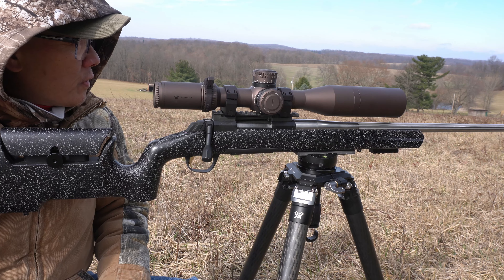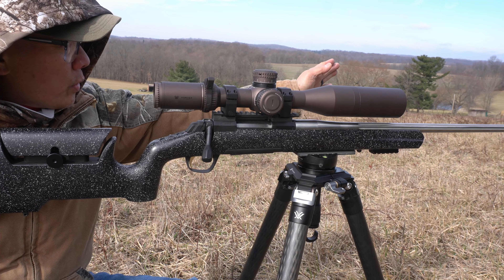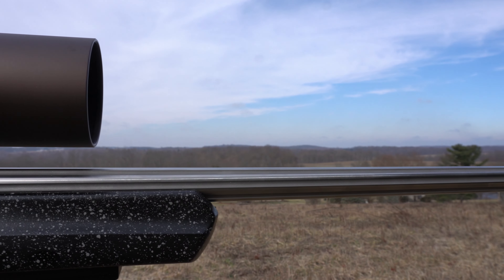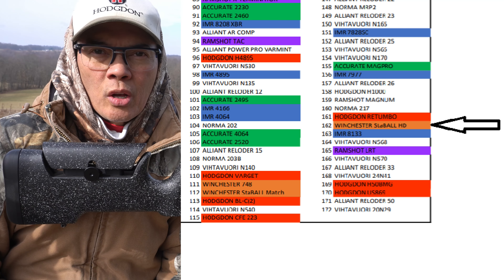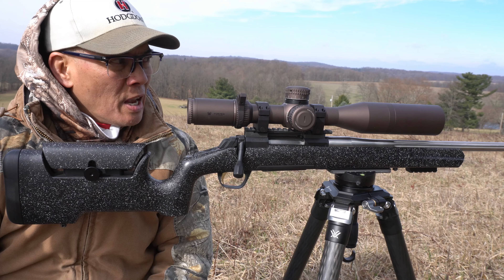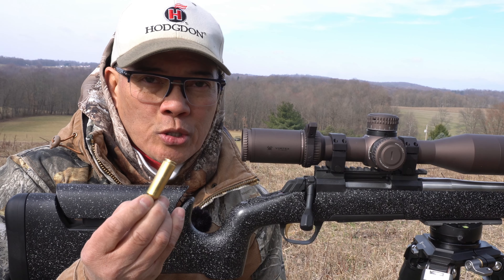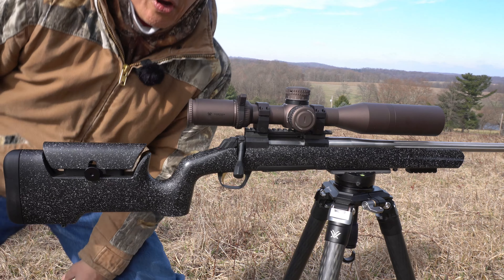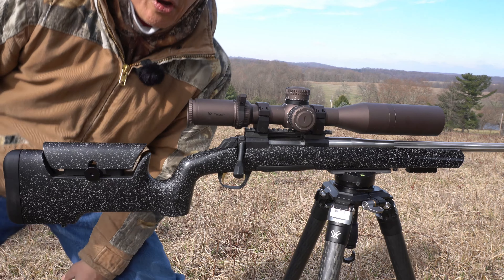Best Powder For Long Range Shooting | Winchester Powder StaBALL HD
In this video, I look at the Best Powder for Long Range Shooting; Winchester Powder StaBALL HD